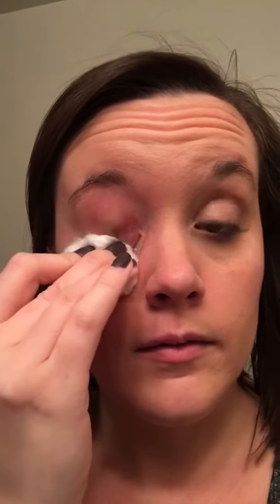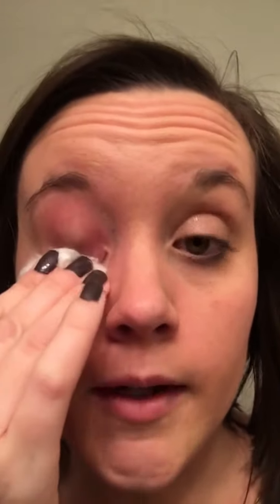Easy Removing 3D+ Mascara Younique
Taking off Younique Mascara is EASY AND FAST!